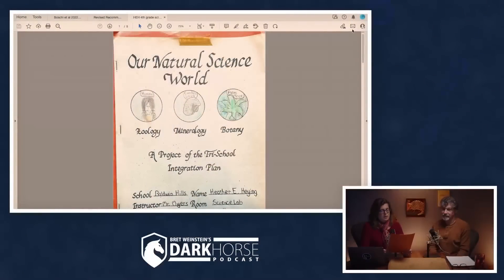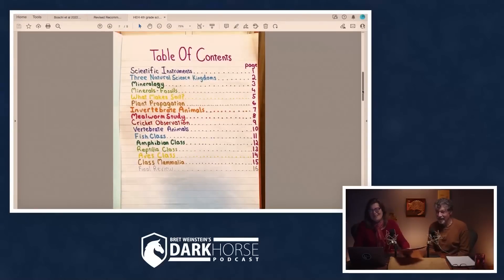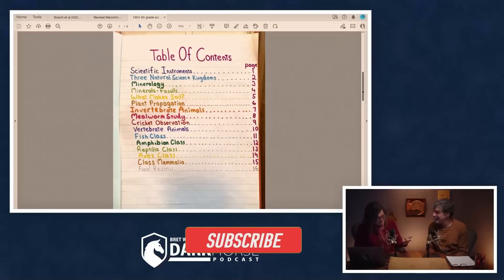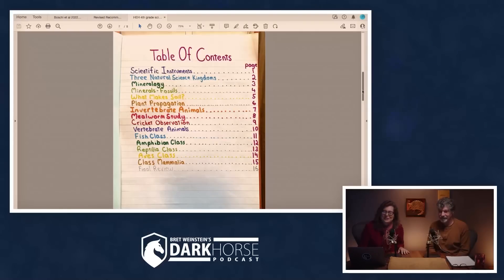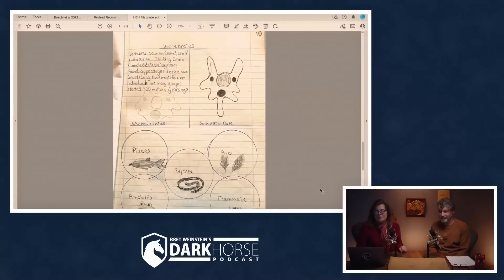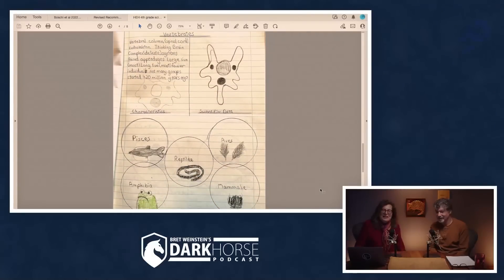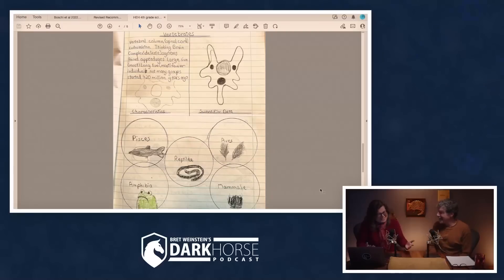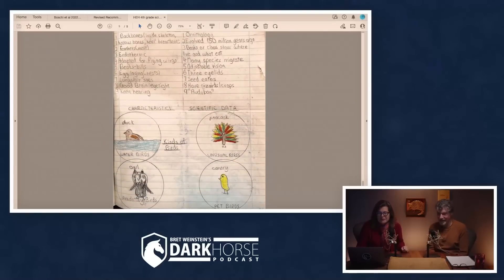Heather discusses her fourth grade project (from Livestream #156)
Heather’s Biology homework

What is this a clip from?
In this 156th in a series of live discussions with Bret Weinstein and Heather Heying (both PhDs in Biology), discuss the state of the world though an evolutionary lens.

Become a member of the DarkHorse Livestreams, and get access to an additional Q&A livestream every month.

Theme Music: Thank you to Martin Molin of Wintergatan for providing us the rights to use their excellent music.